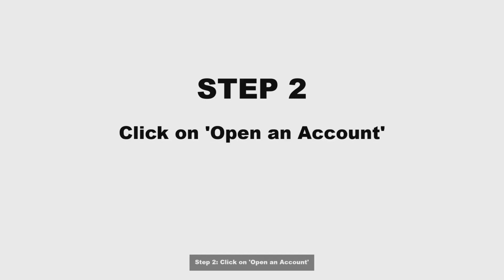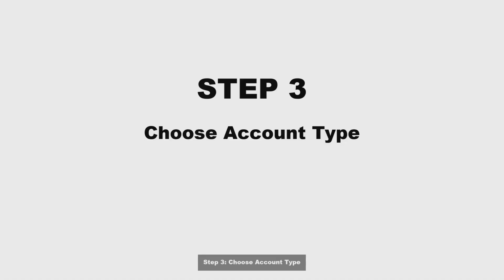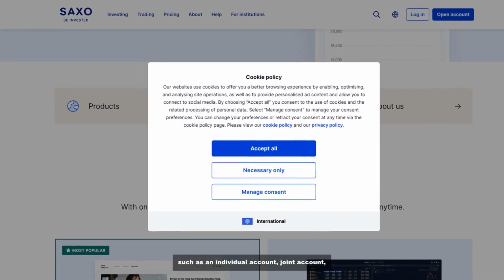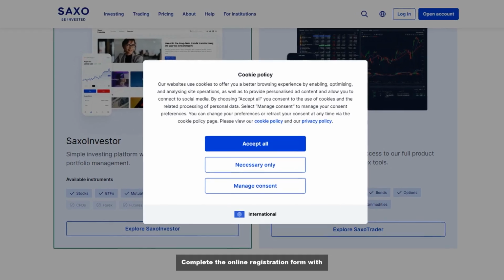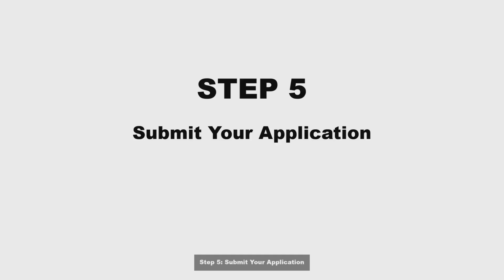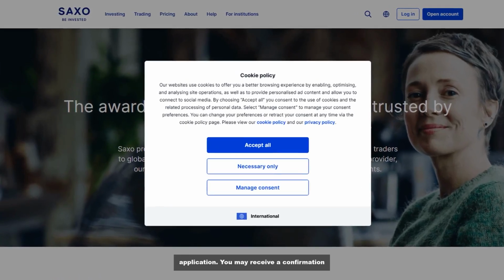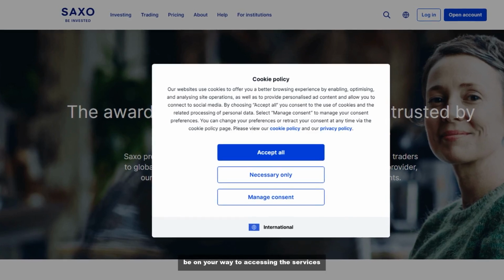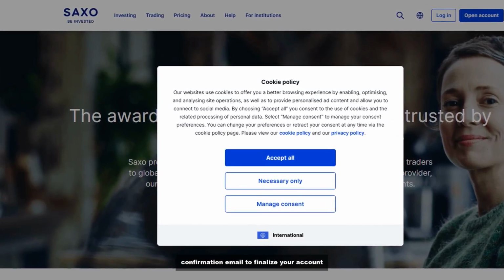How To Create An Account On Saxo Bank 2026 (QUICK STEPS)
In this video, we will guide you through the process of creating an account on Saxo Bank in 2026 with quick steps. Whether you're a beginner or looking to switch platforms, this tutorial covers everything you need to know.